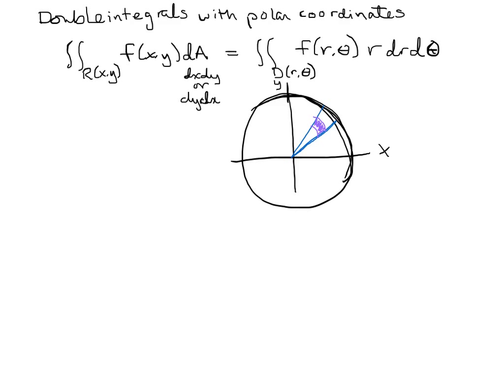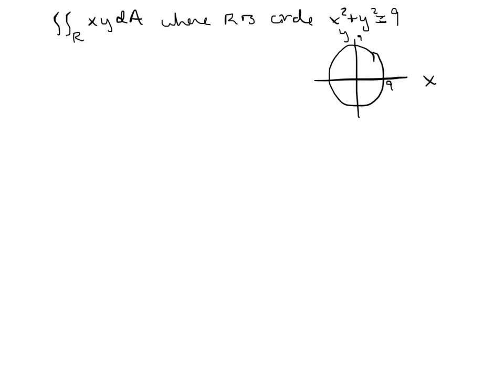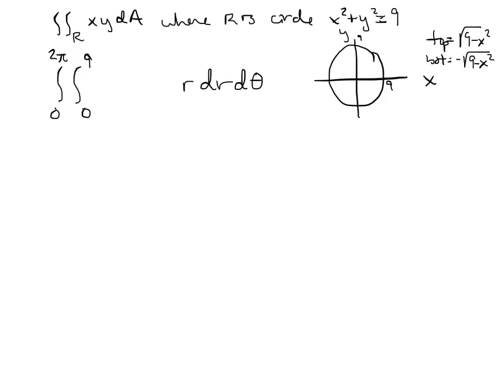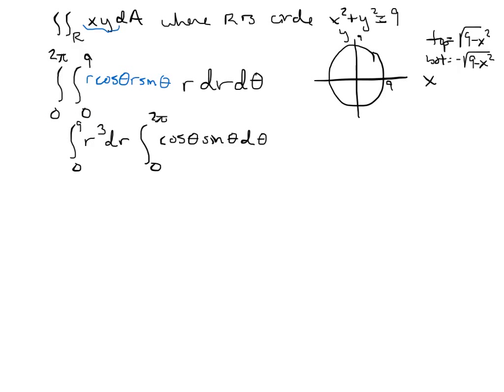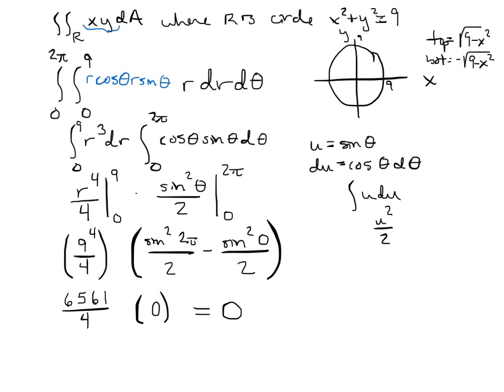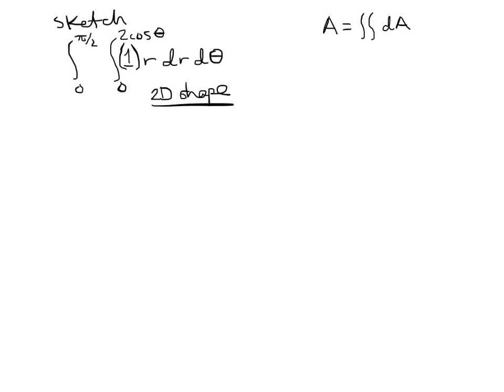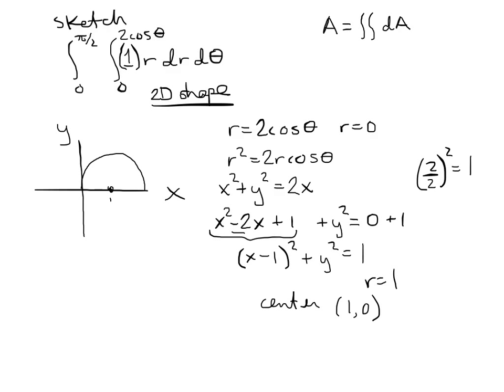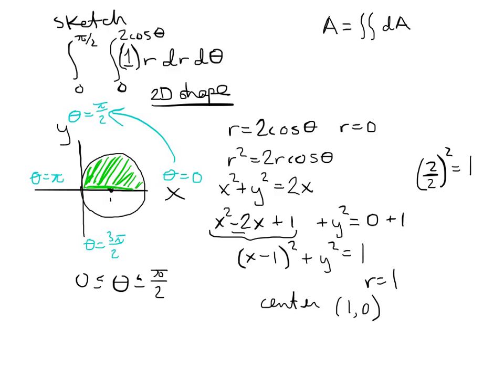Double Integrals: Polar